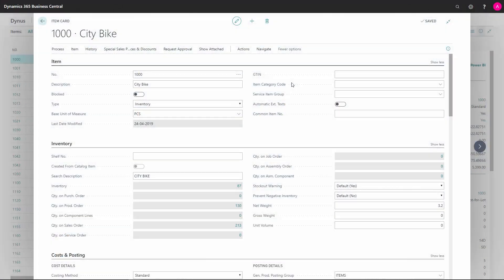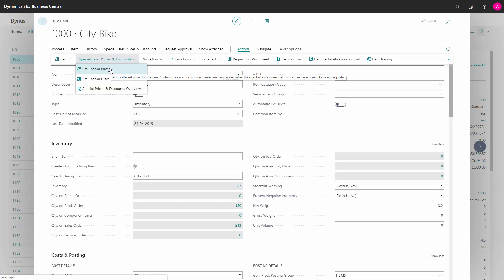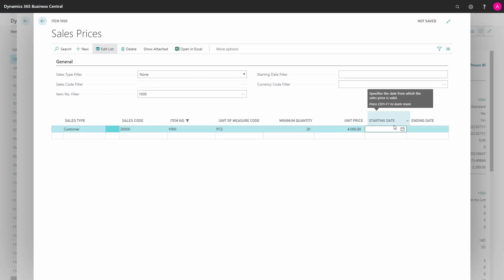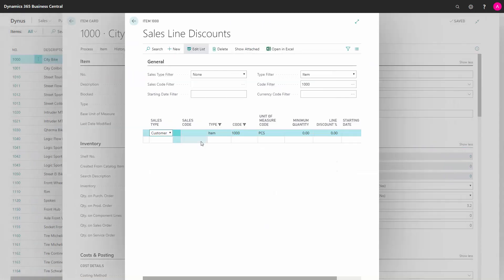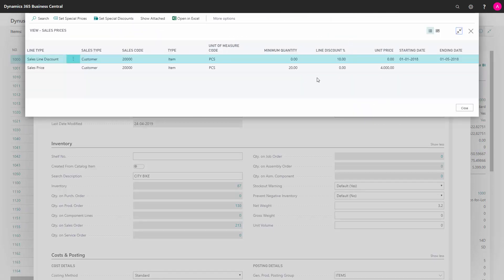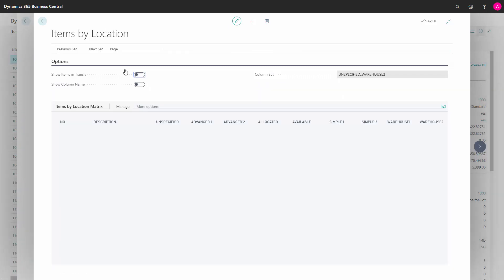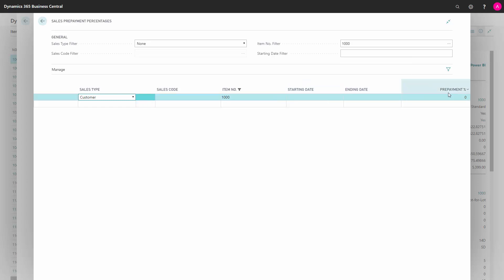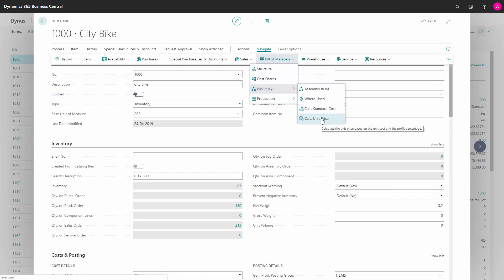Action buttons on Items for Sales - Microsoft Dynamics 365 Business Central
How does the sales department use action buttons on items in Business Central? On the item card in Business Central, you have actions in the ribbon, which are relevant for sales people and I will just run through those here. [ENG19042308]